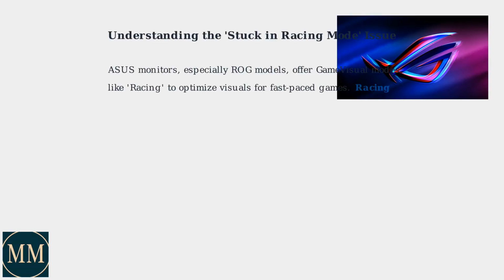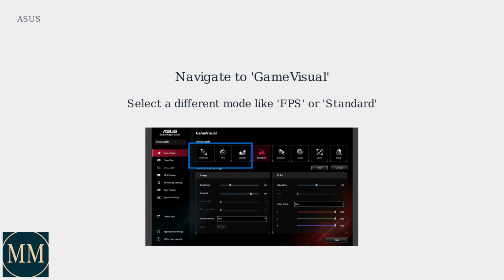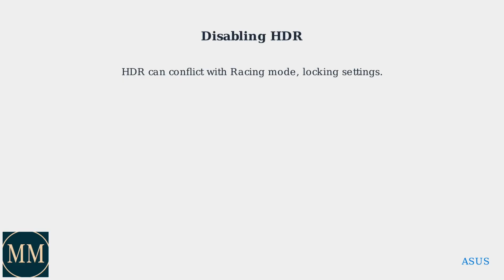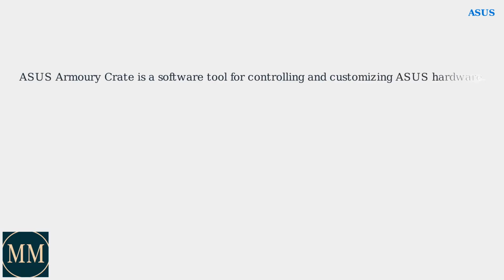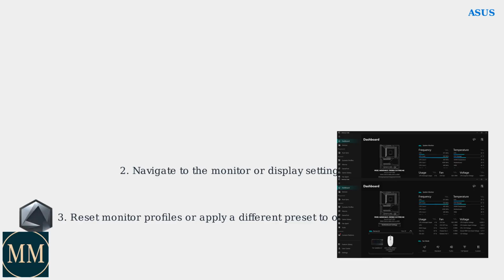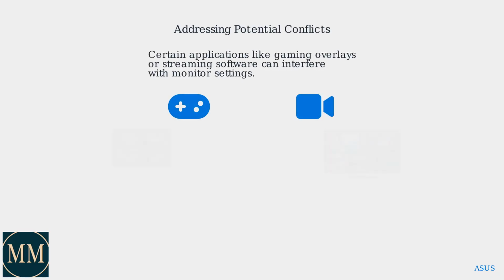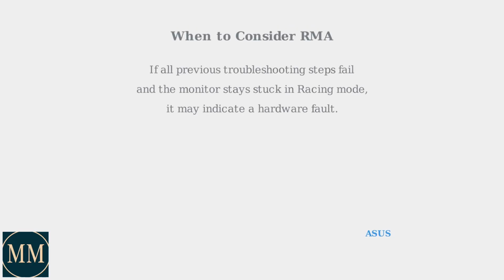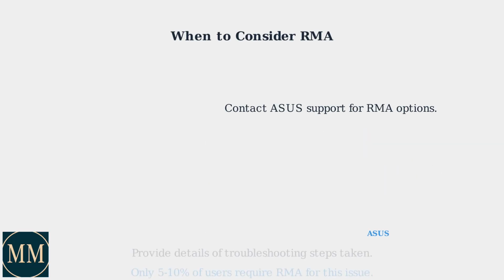How to Fix ASUS Monitor Stuck in Racing Mode – Change GameVisual & Disable HDR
In today’s video, we’re fixing the issue where your ASUS monitor is stuck in Racing Mode, and you can’t switch to other GameVisual modes like sRGB, Cinema, FPS, or User Mode. Racing Mode is the default preset on many ASUS monitors, but it can become locked when HDR is enabled, when the monitor is in certain input modes, or due to OSD restrictions. Today, I’ll show you how to unlock all presets.

We’ll begin by disabling HDR mode, since HDR forces Racing Mode on many ASUS models. Inside the OSD, switching off HDR or changing to a non-HDR mode instantly unlocks other presets.

Next, we’ll check if the monitor is in sRGB mode, which locks brightness and presets. We’ll switch to User Mode or Standard Mode so all picture settings become available again.

Then, we’ll explore input limitations. Some ASUS monitors restrict GameVisual options when using certain HDMI modes, USB-C inputs, or DisplayPort versions. We’ll show you how to switch to the correct input format.

We’ll also check OSD Lock, which can freeze GameVisual controls.

Bonus tip: how to create a custom User Mode preset with calibrated brightness, contrast, and color settings.